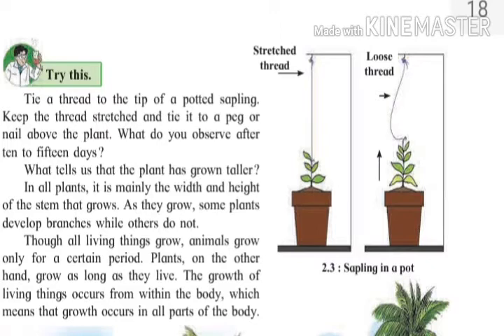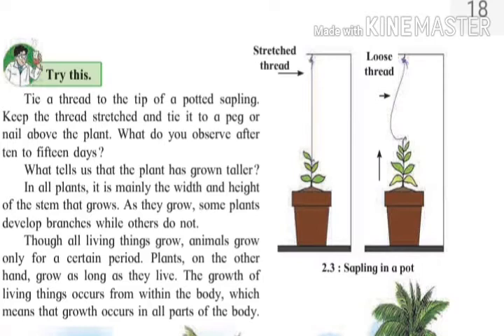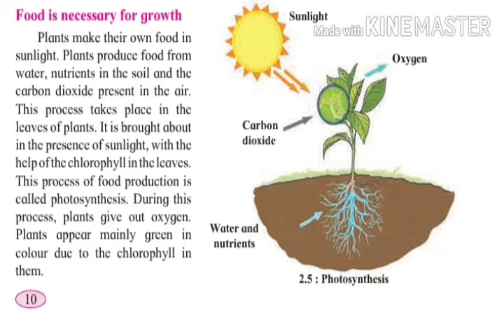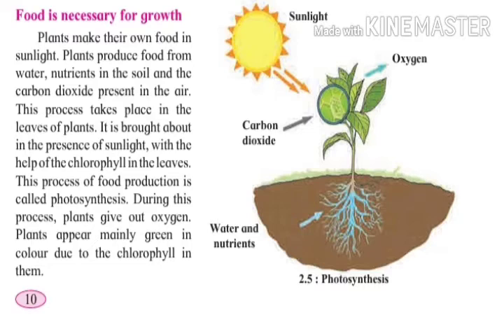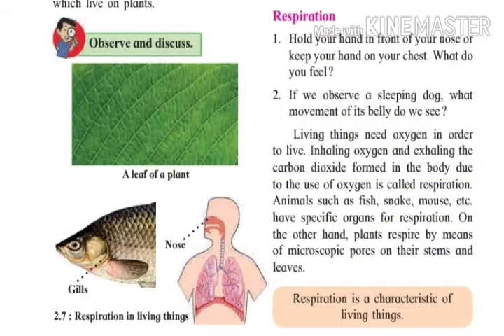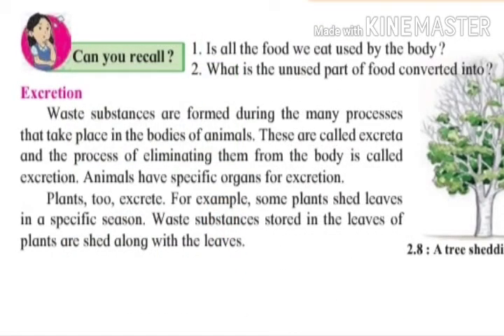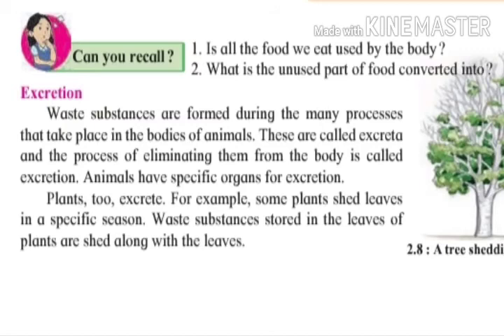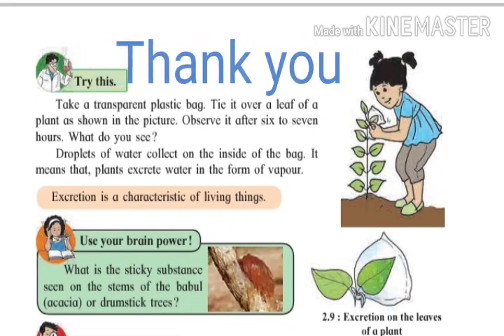2. THE LIVING WORLD ... SCIENCE STD.6TH (Part-1)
Here is an easy explaination of the 2nd lesson of science 6th standard in Marathi.